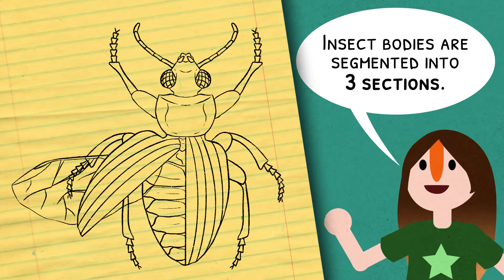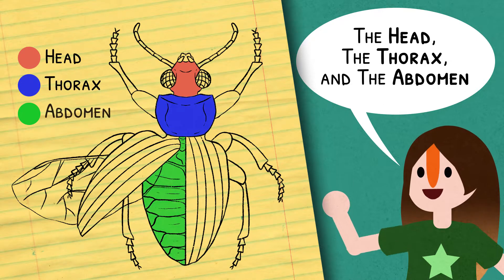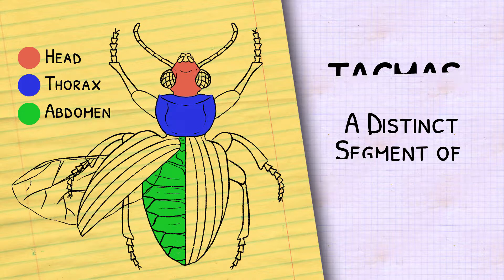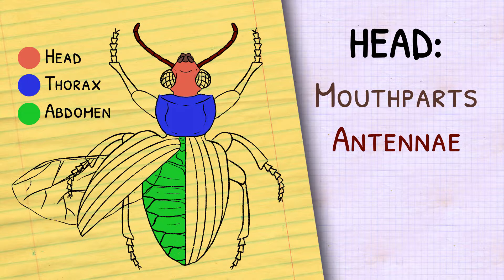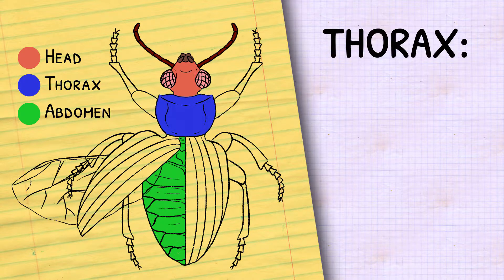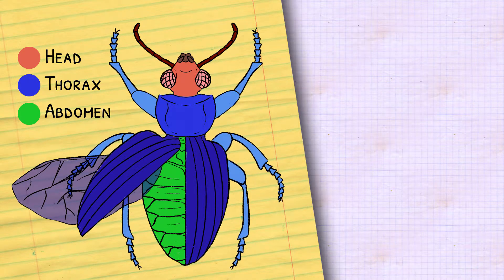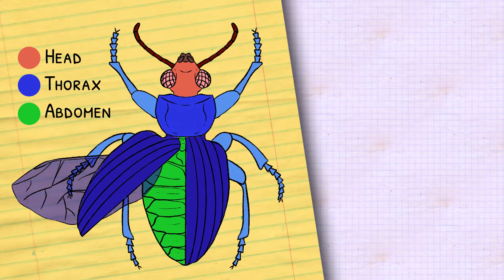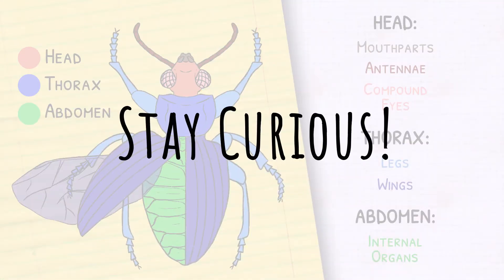The Basic Anatomy of Insects (For Kids!) : Bug Segments Episode 1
Teacher?

Episode 1 of Bug Segments! An animated, quick-bite, show about insects here to teach you or your kids the basic of insects and bugs.

Sources and notes are listed at the end of the episode.